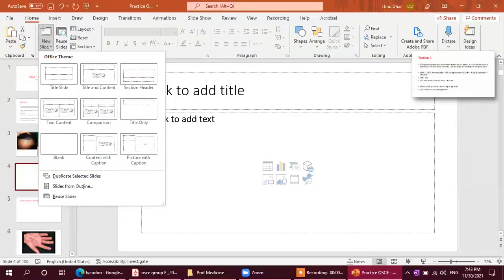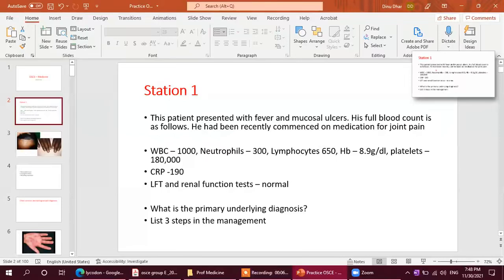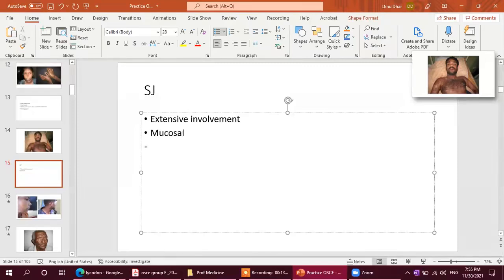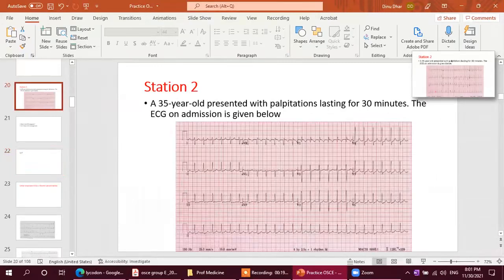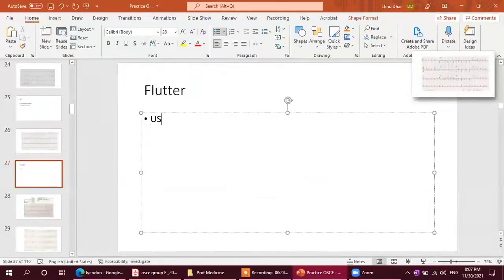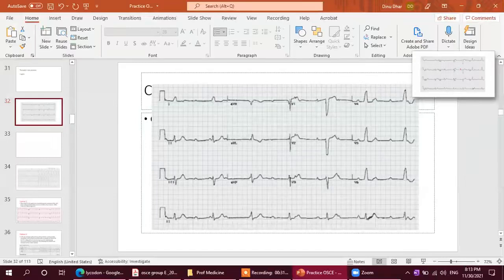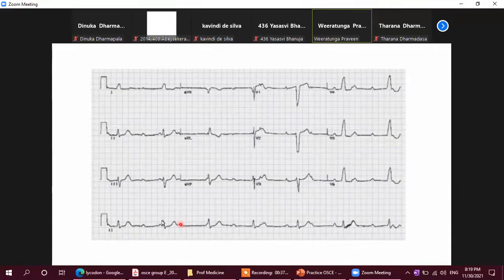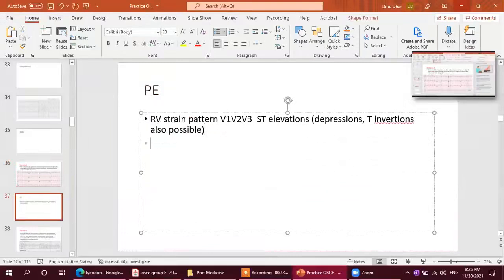PW OSCE part 1